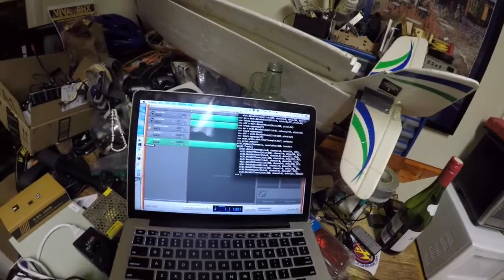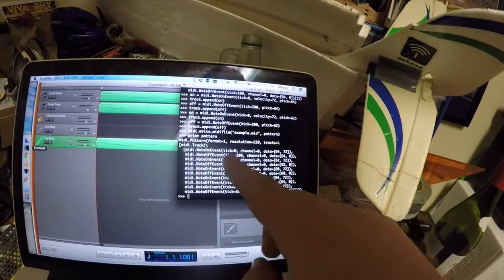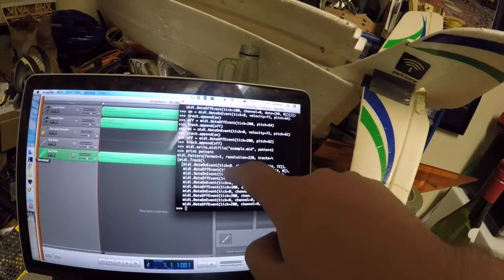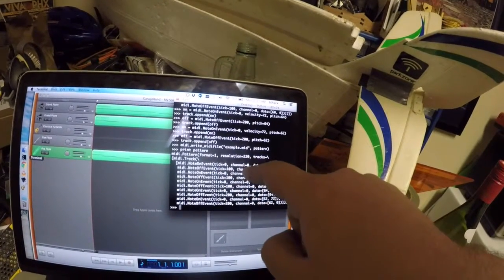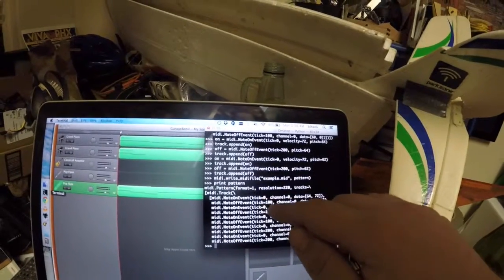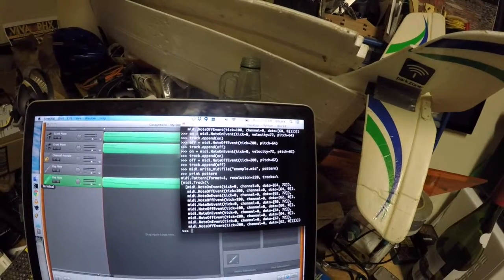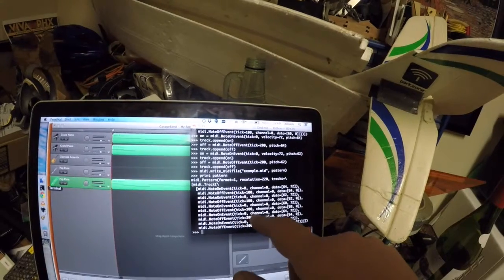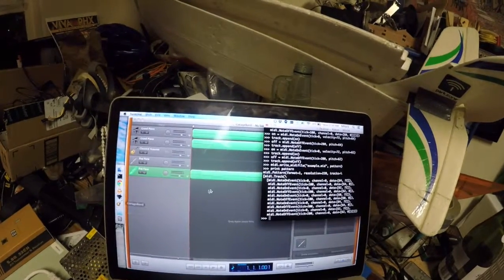How MIDI works - VLOG024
I learn a little bit about how midi files are structured.